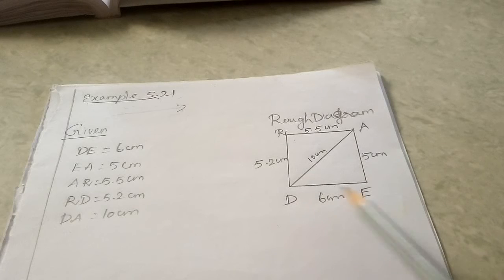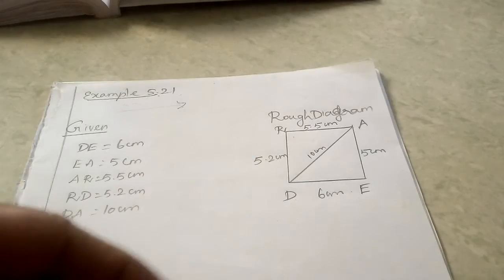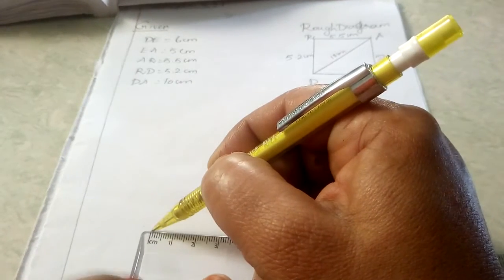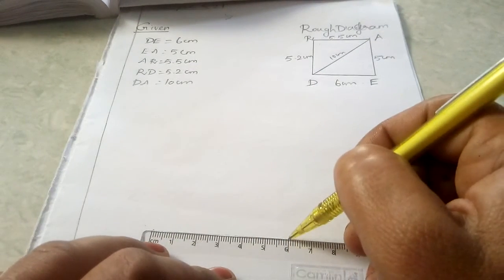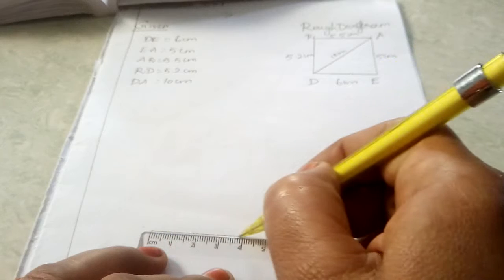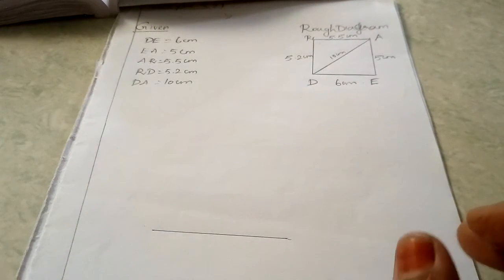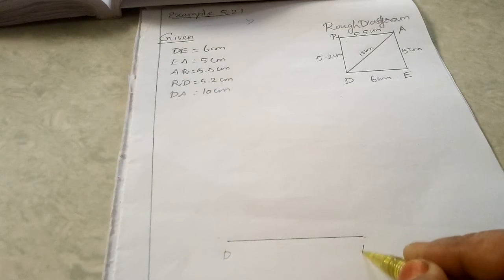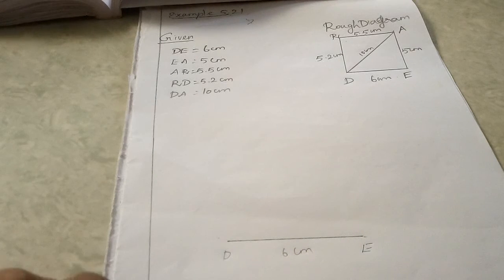construction of quadrilateral for 8 th std